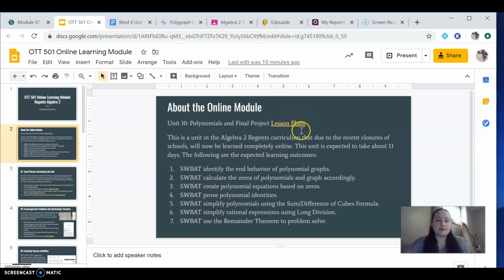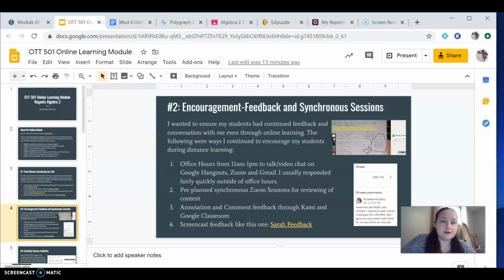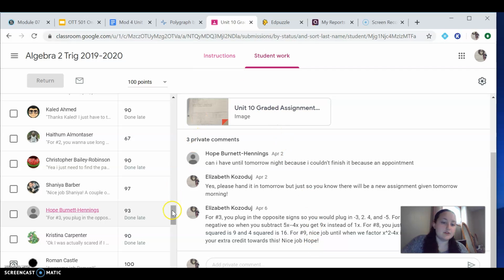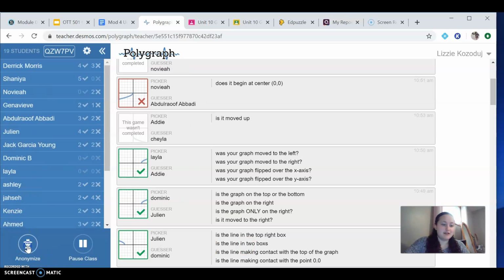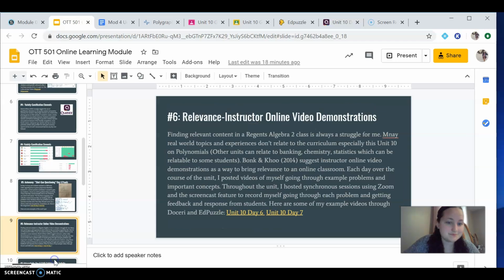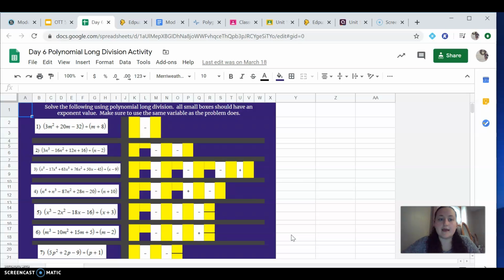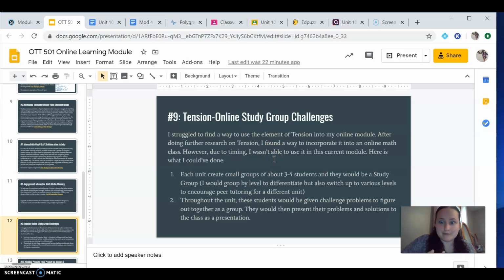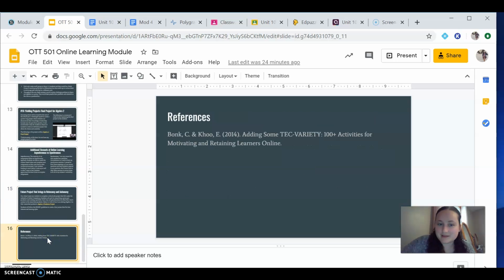OTT 501 Online Learning Module